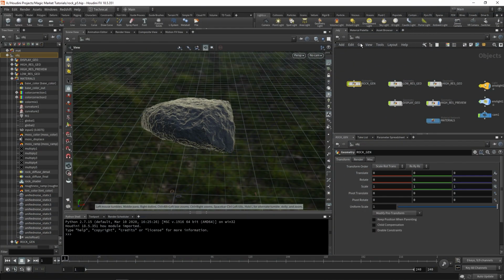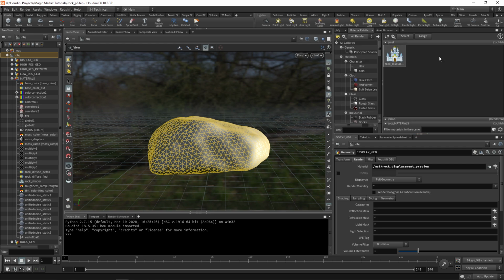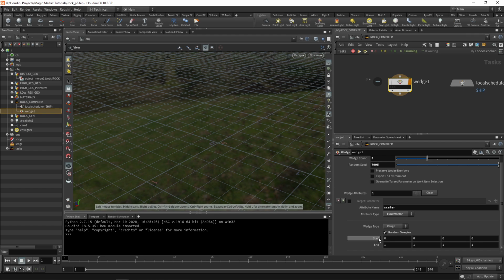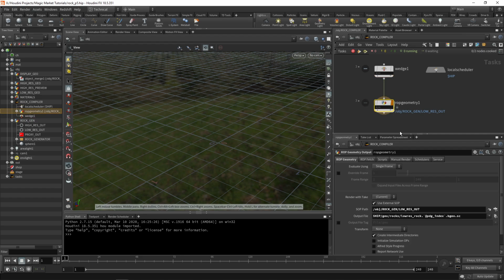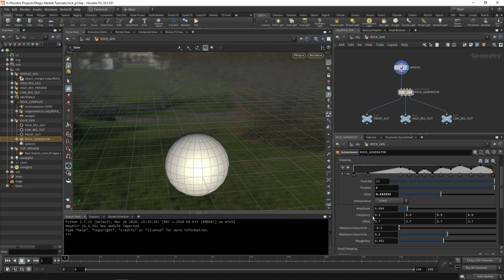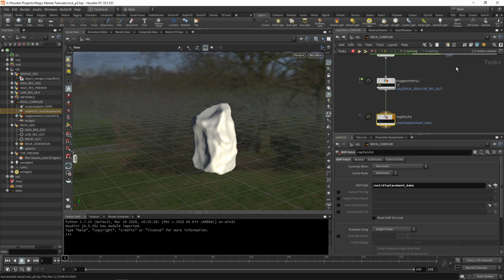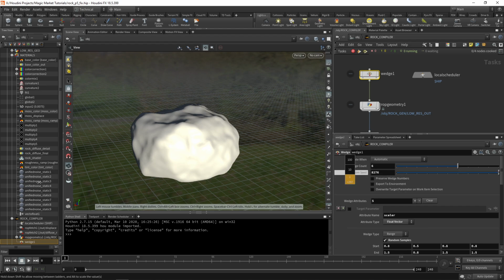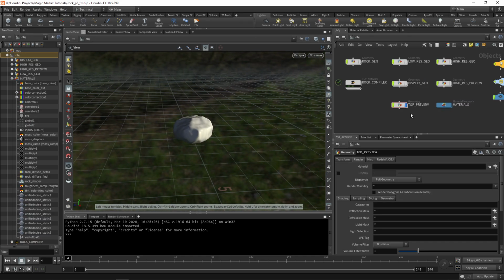Magic Market | Procedural Rocks 5 PDG Rock Generation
In this part, you will learn how to use TOPS to automatically generate variations of our existing rock. By feeding values into our rock generation tool through TOPS, various wedges can be generated and each one will output a different output. Using this, you will beable to add your displacement and diffuse/roughness ROP texture bake nodes into the TOPnetwork. This will automatically generate the corresponding textures for each rock variation.